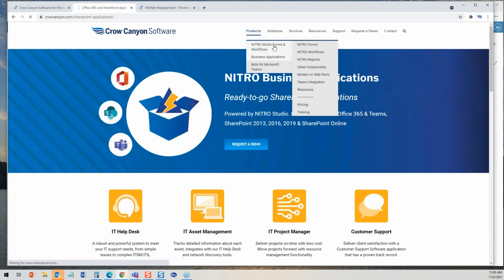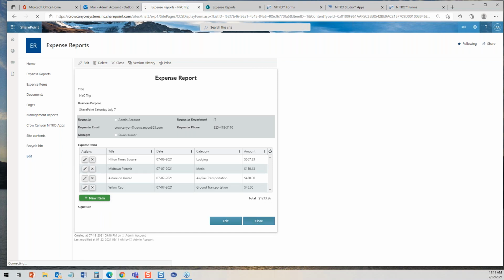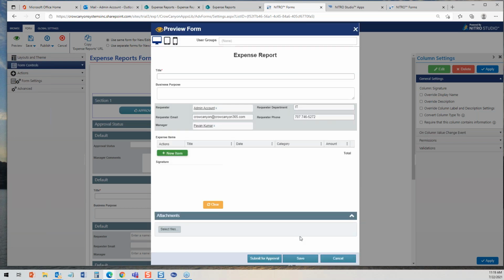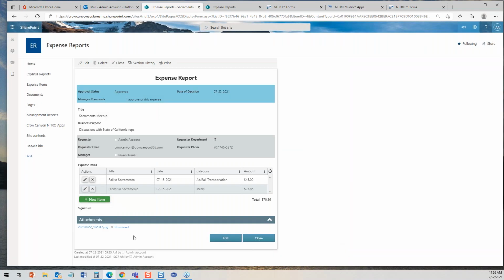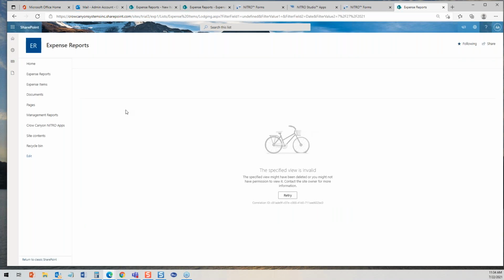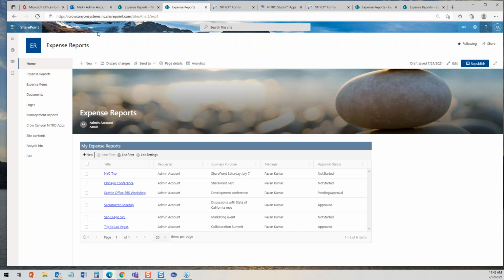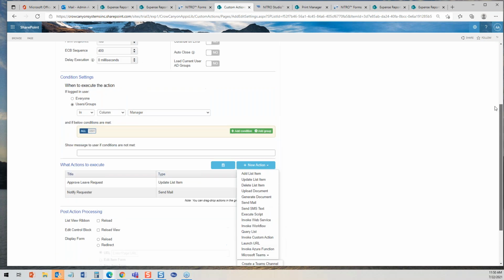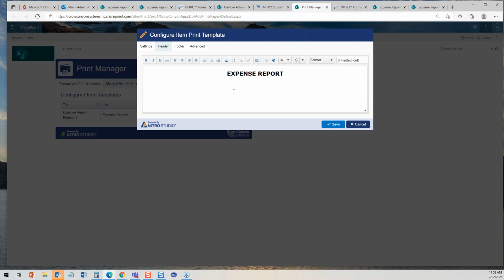Microsoft 365, Teams & SharePoint Self Service Portal: Expense Reimbursement Site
Microsoft 365, Teams & SharePoint Expense Reimbursement Site/ Travel Expense Solution -- built on Crow Canyon Software's NITRO Studio for Microsoft Office 365, Teams, and SharePoint

It is a highly flexible system that can be easily adapted to any organization's requirements. Forms, Workflows, Actions, Reports, Printing, Mobile-friendly, and more. For Office 365 users, it has the ability to interact with Microsoft Teams.

The NITRO Studio business process automation platform brings modern forms, workflows, custom actions, reporting, portals, and much more to your SharePoint & Office 365 environment's. Using NITRO Studio, anyone with basic SharePoint skills can build applications in SharePoint, from simple expense request/approvals to more complex workflow's that allow you to build a customizable and agile application to keep up with all the demands associated with expense tracking.

Please join us for this on-demand demonstration on how to build an expense tracking system designed for ease of use and optimized for mobile devices. With Crow Canyon's NITRO Studio a no-code business process automation platform you can easily build an application that lets users enter expenses on phones in real time with just a few taps on the screen.

We'll show you how to create a solution to include these key features:
• Take pictures of receipts with your phone camera
• Fast expense line item entry
• Automatic expense rollup totals
• Simple submission and approval process
• Automated PDF report generation
• Custom admin and user dashboards